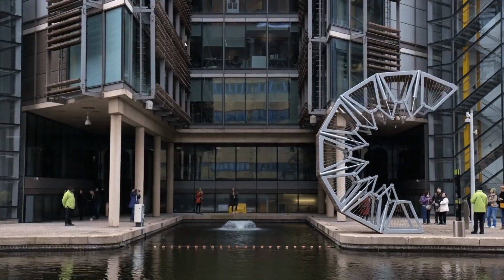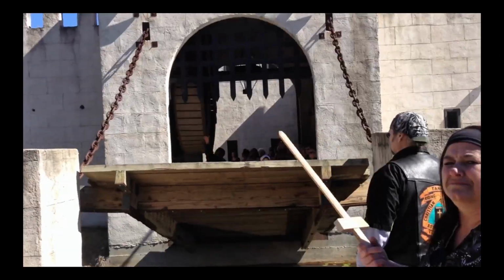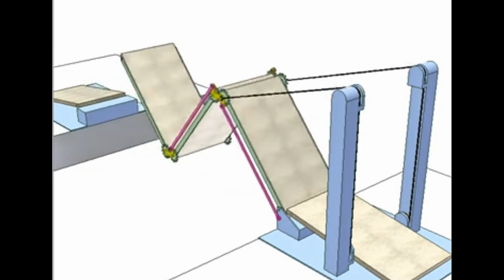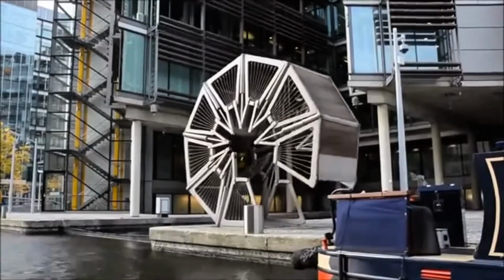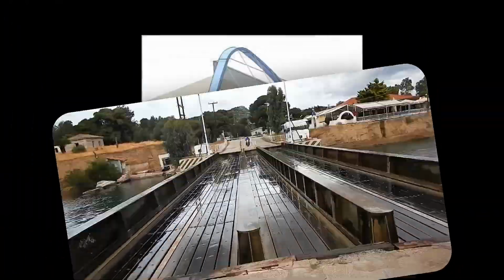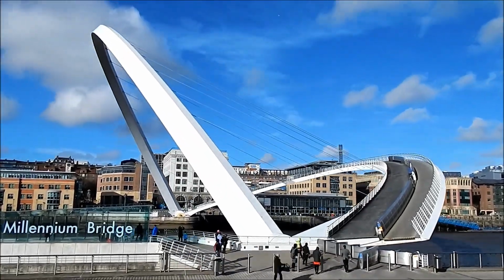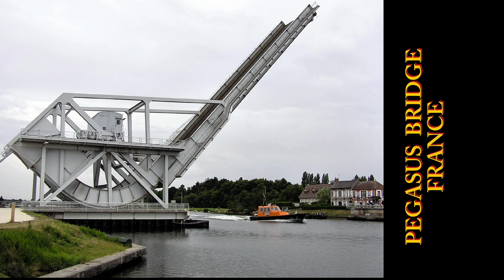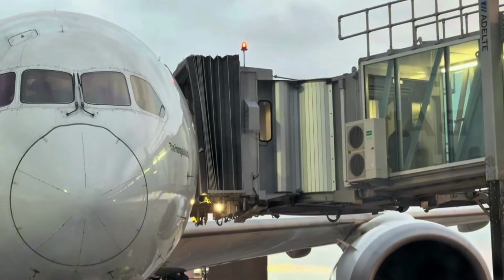Every Type Of Movable Brigdes